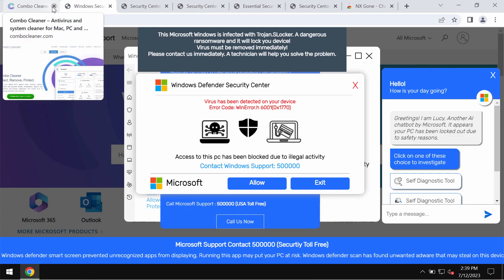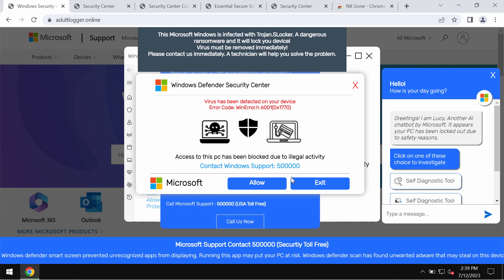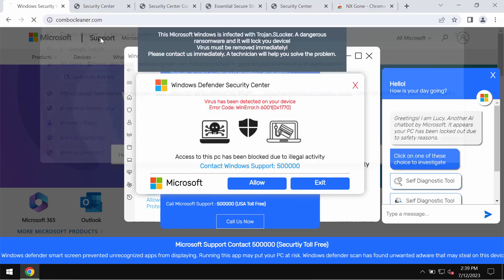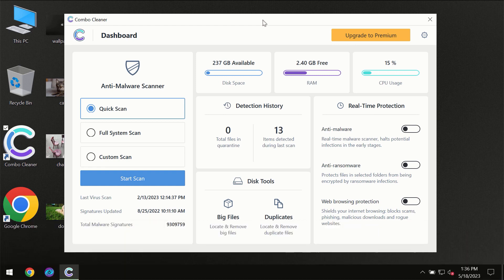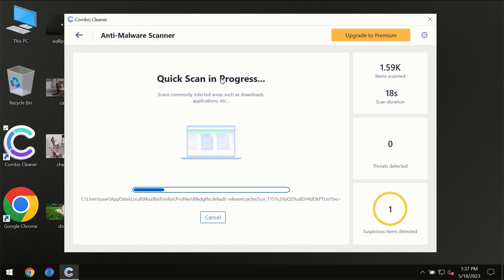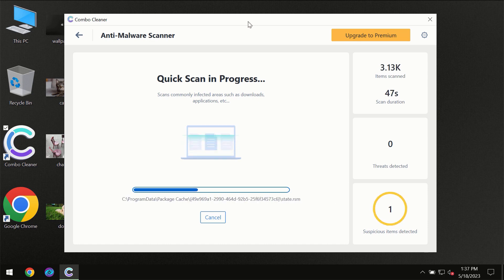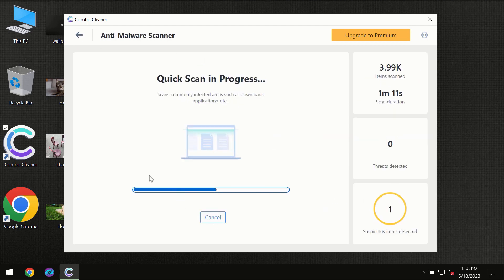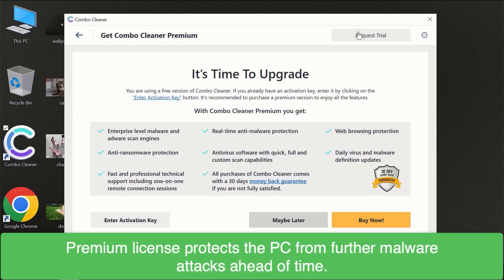fake Windows Support alert removal.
It is currently quoted in fake Windows Defender Security Center alerts. Don't trust these pop-ups and don't ever interact with them. Such pop-ups are totally fake and really deceptive. Get rid of them with Combo Cleaner Antivirus via the official or, optionally, use the manual tips given in the video.